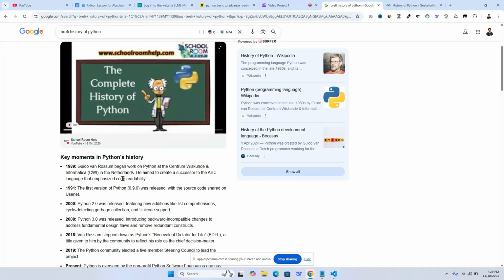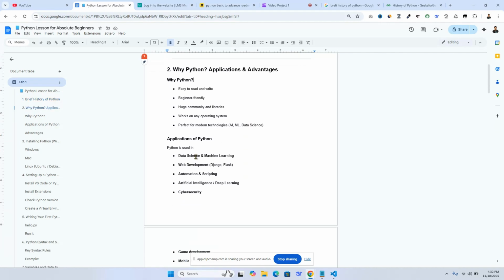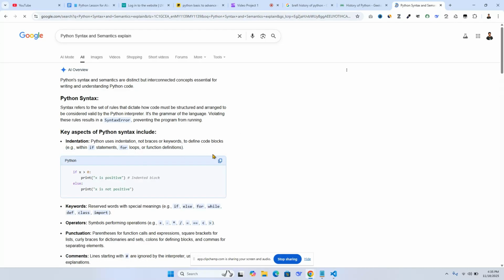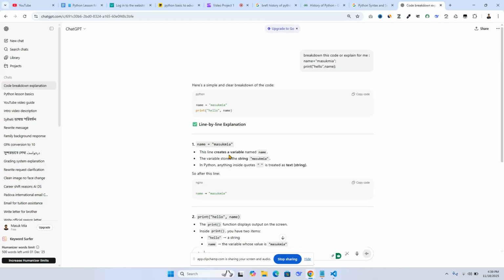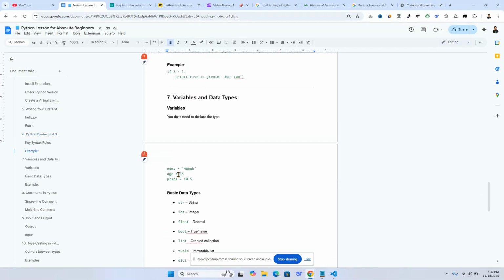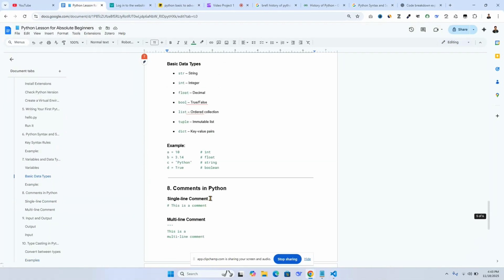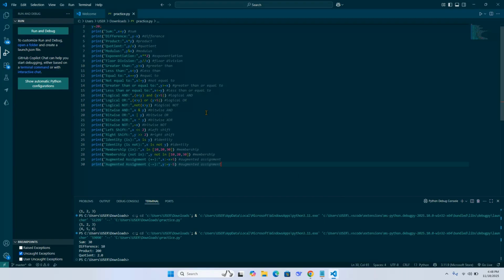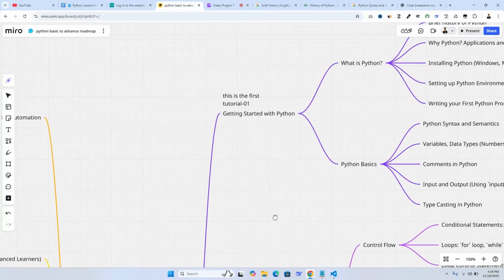Python for Data Analysis: Simple Steps for Students | Day-02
Welcome back to Day-02 of our Python for Data Analysis series! 🎓 In this tutorial, we continue our journey into Python programming and data analysis, specially designed for students and beginners.

In today’s session, you will learn:

Basic Python concepts for data analysis

Using Python step by step for analyzing data

Introduction to beginner-friendly tools like Pandas and NumPy

Simple examples to practice coding effectively

Whether you are a student, a beginner in programming, or want to start your journey in data science, this video will help you build a strong foundation.